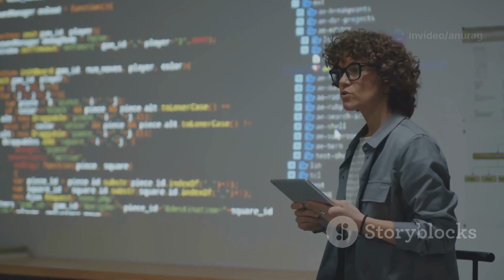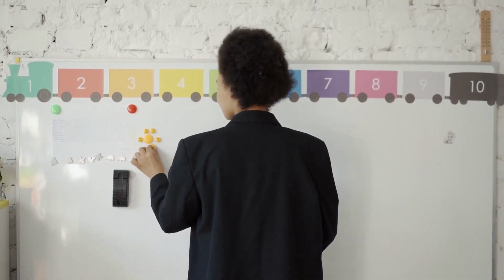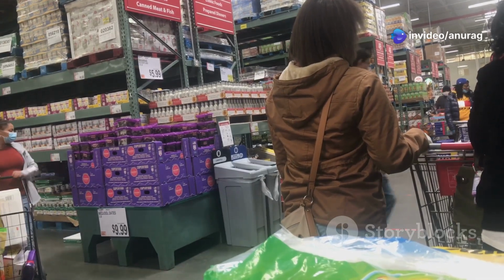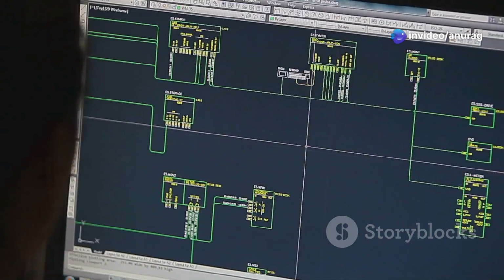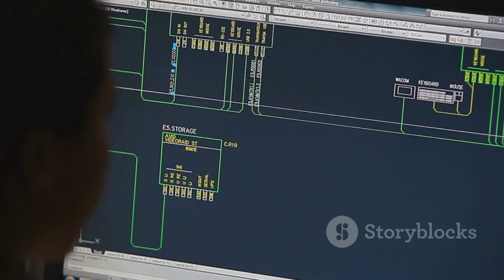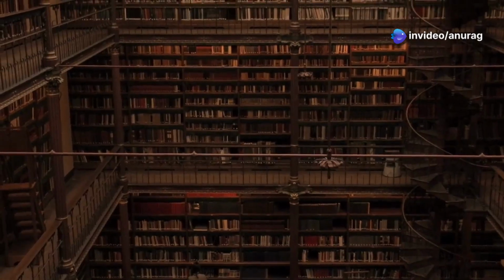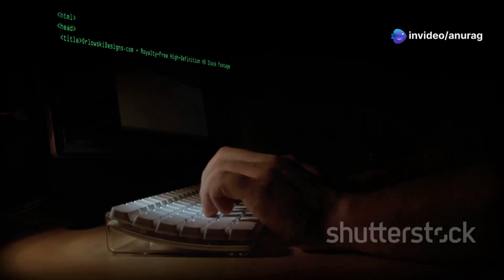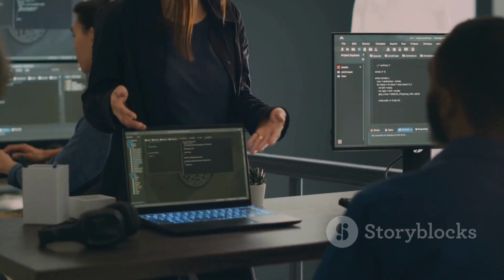Why Data Structures Matter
Why Data Structures Matter: Crash Course!

Ever wondered how computers organize and manage massive amounts of data efficiently? In this quick crash course, we introduce you to the fascinating world of data structures—the backbone of computer science.

Learn about the most common data structures like:

Arrays: Sequential storage for data.
Stacks: Last-in, first-out systems.
Queues: First-in, first-out processes.
Trees: Ideal for hierarchical organization.
We also explore why data structures are essential for optimizing data retrieval and manipulation, and how they power the apps and technologies you use every day!

Whether you're a student, aspiring developer, or a tech enthusiast, this video is your first step into understanding the world of programming.